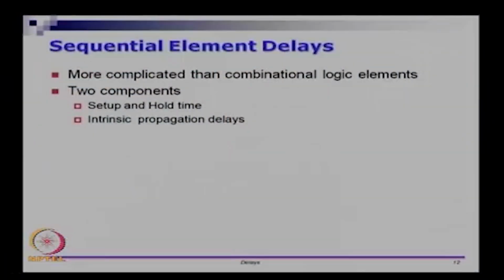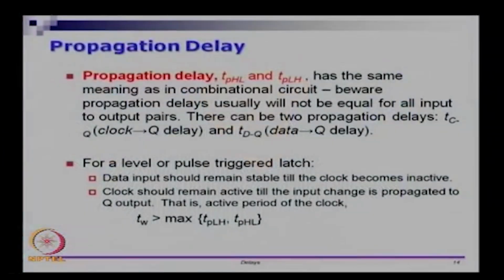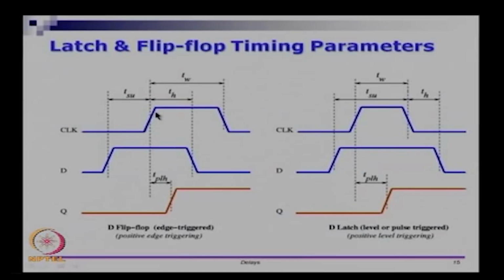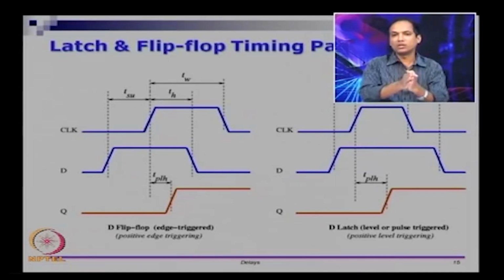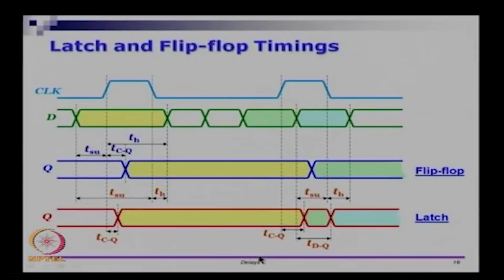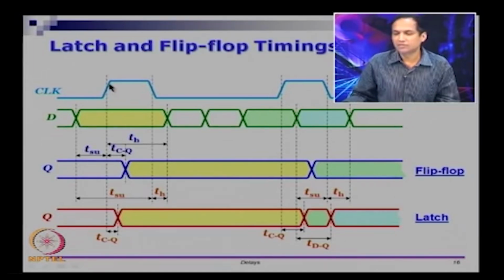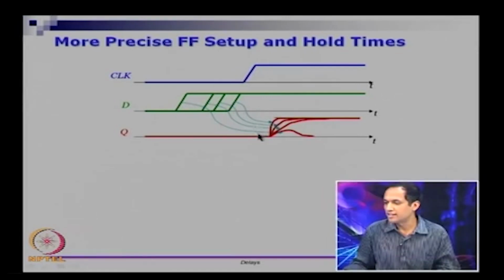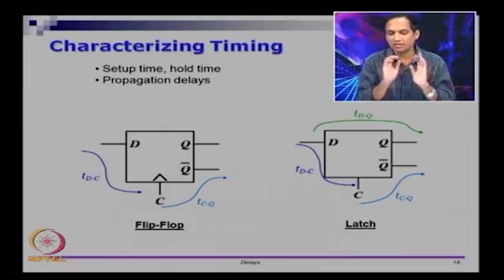Sequential Element Delays